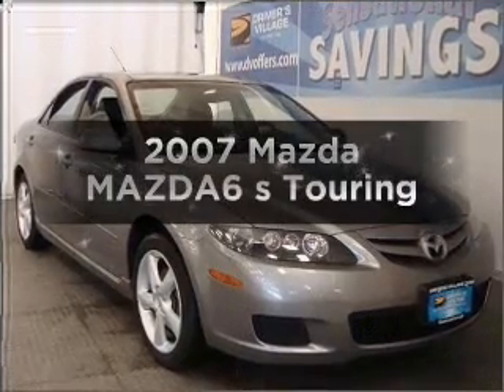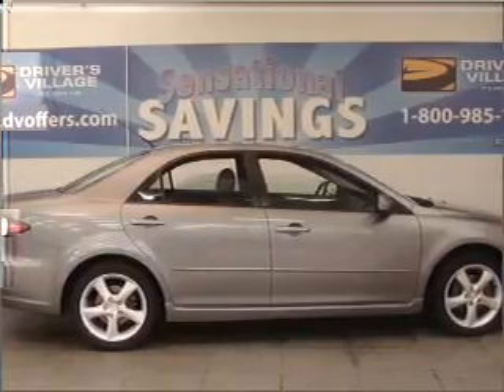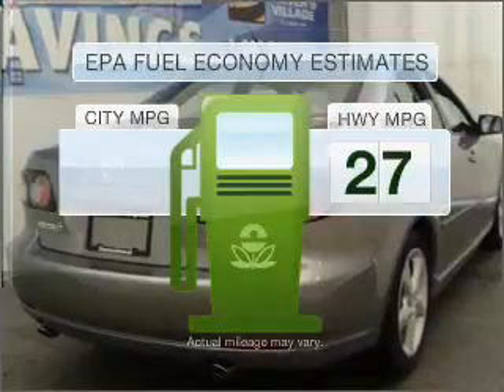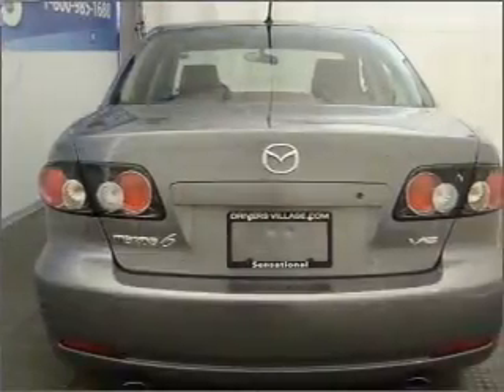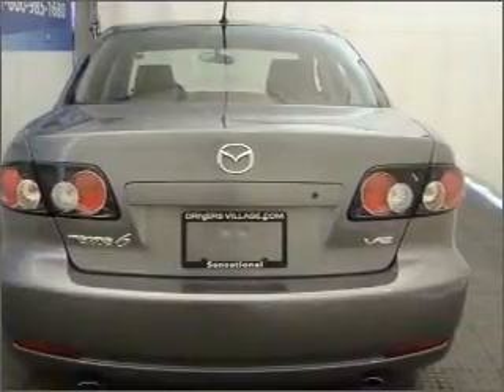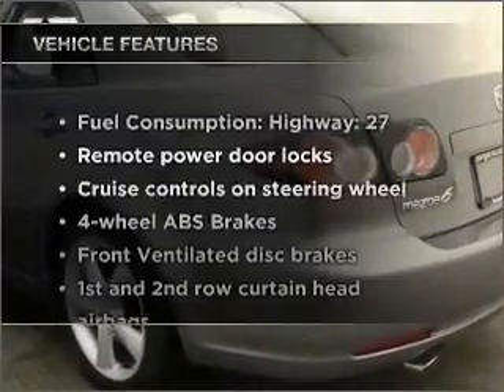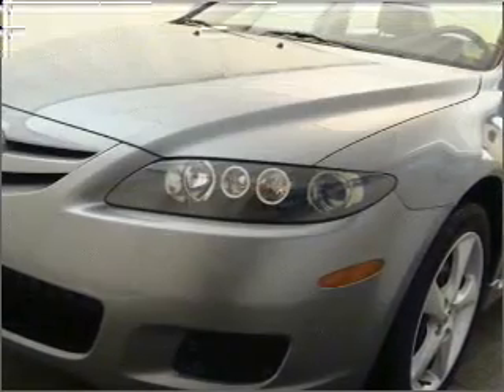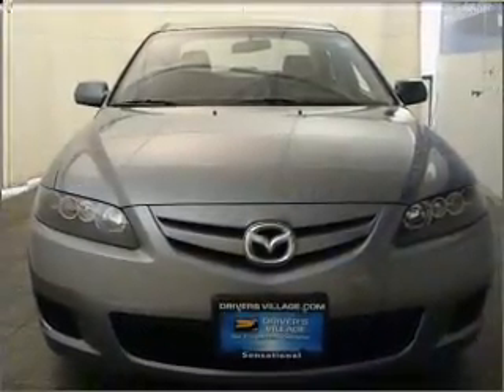2007 Mazda MAZDA6 - Cicero NY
Year: 2007
Make: Mazda
Model: MAZDA6
Engine: 3.0 liter 6 cylinder 24 valve
Transmission: 6-Speed Automatic
Exterior: Gray
Miles: 29245
Driver's Village